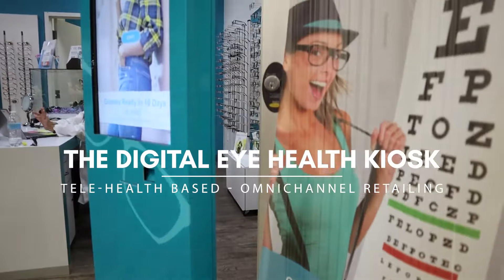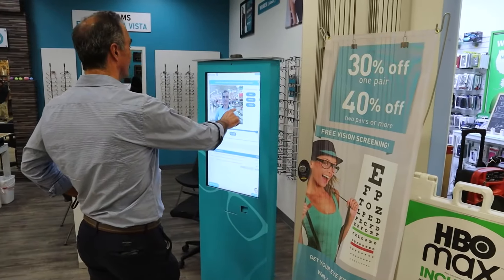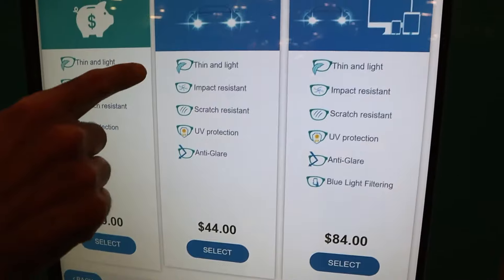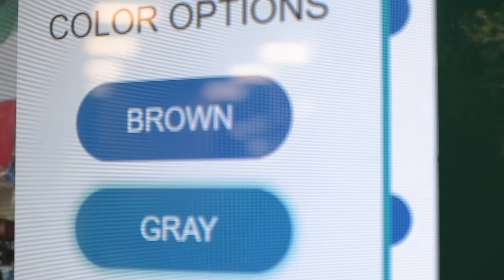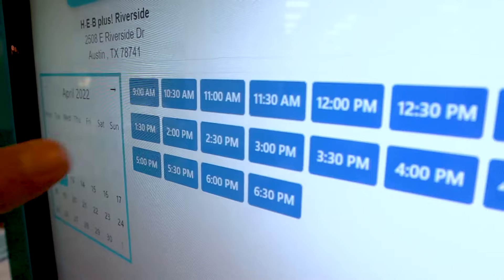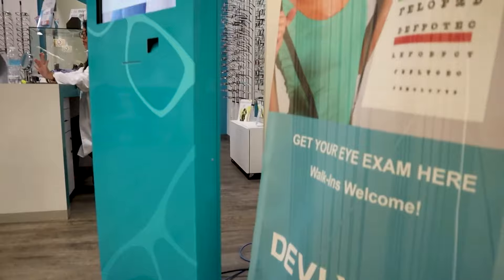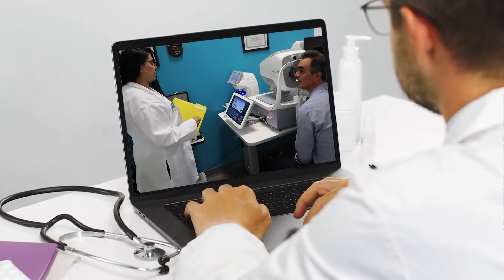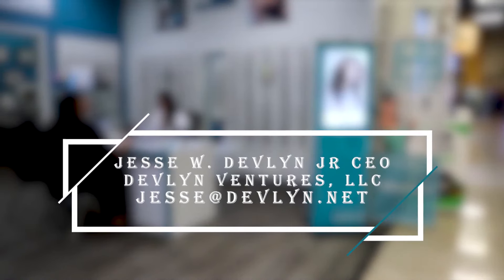Revolutionizing Eyewear with Eye Health Kiosks - Devlyn & Advanced Kiosks' Custom Project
Featuring virtual mirror technology, the kiosk allows users to try on eyewear in various colors and styles, while also selecting from a wide catalog of frames. With options like single vision, progressive, and bifocal lenses, users can customize their eyewear with advanced features such as blue light filters, glare coatings, and transition lenses.

The kiosk also makes eye exams more accessible with integrated optical instruments that conduct automated screenings for refractive errors and common vision conditions like glaucoma, cataracts, and macular degeneration. Telemedicine technology allows off-site doctors to review the data and issue prescriptions, ensuring accurate and comprehensive care.

Through this collaboration, Devlyn and Advanced Kiosks are paving the way for a more efficient, accessible, and personalized eye care experience.

[More Advanced Kiosks Videos](   / @advancedkiosks  )